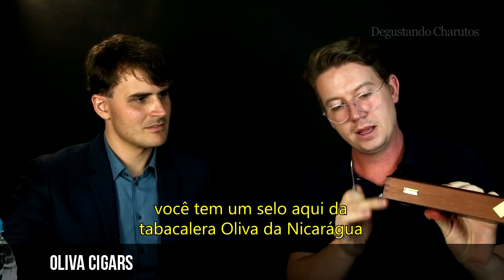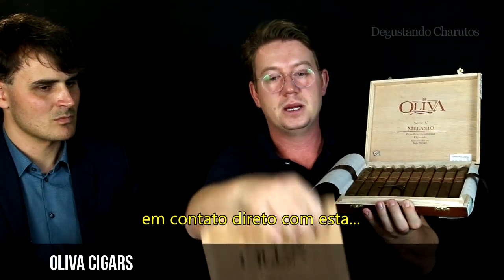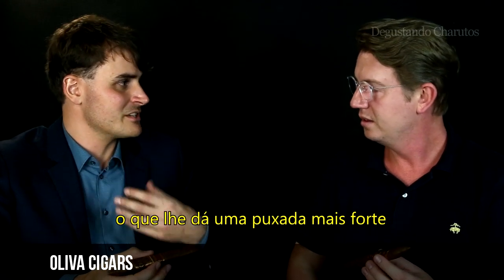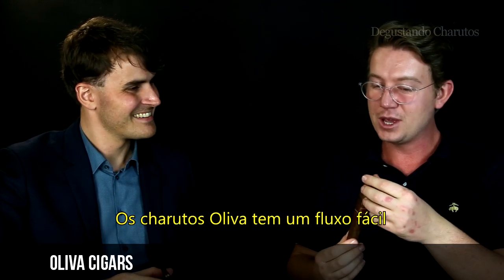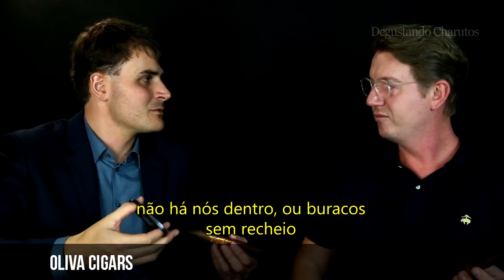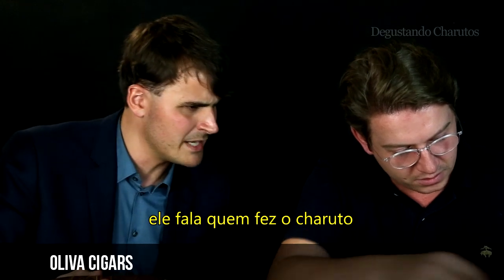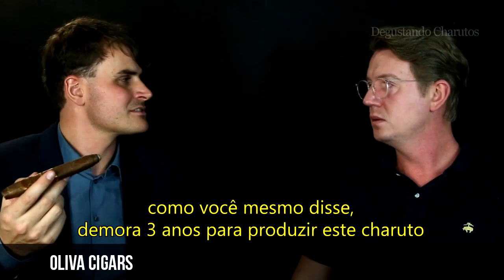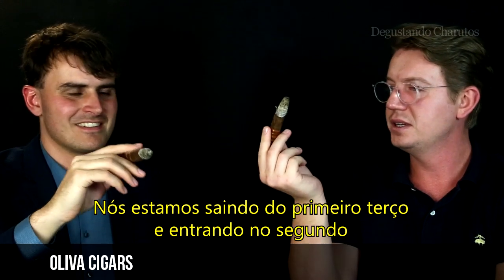Entrevista com Gerente da Oliva Cigars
Olá Pessoal. Confiram nossa entrevista com o gerente de exportações da Oliva Cigars, o belga Thomas Vermandele. Boas Baforadas.